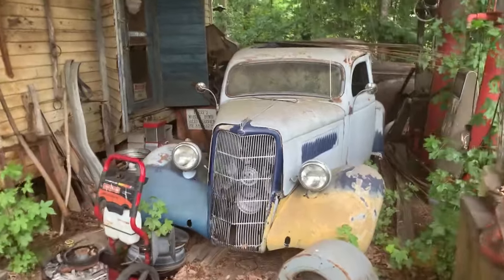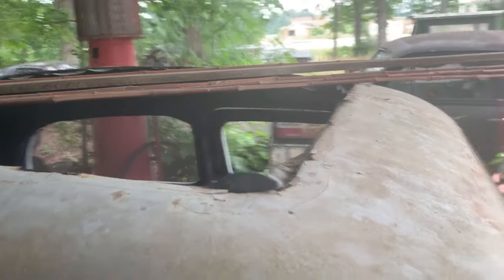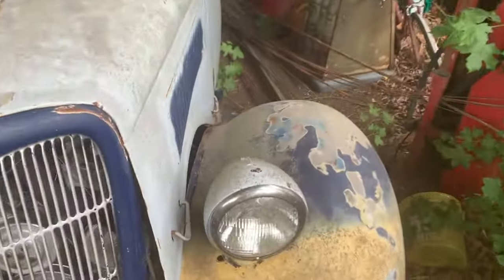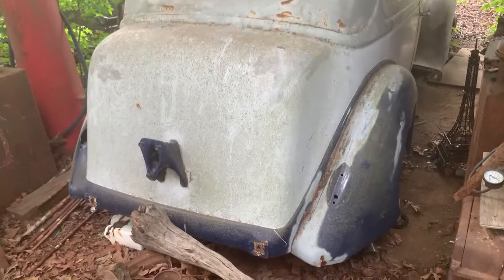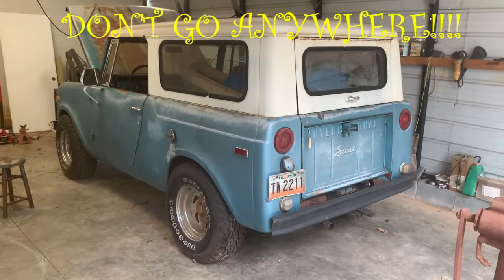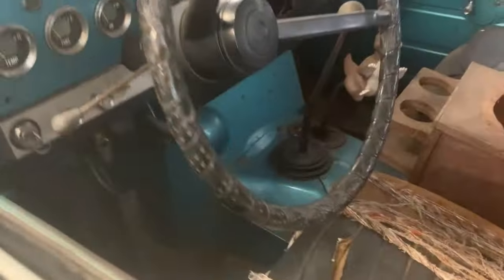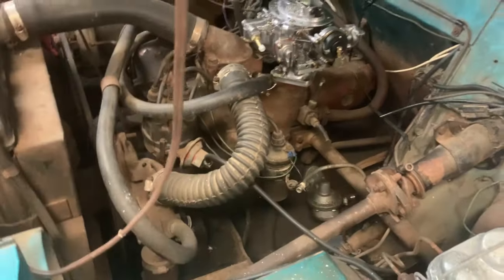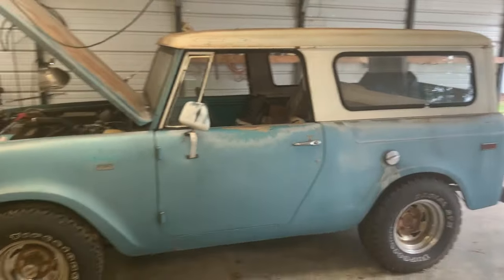1935 MOONSHINE RUNNER...........Barn finds, Junkyard, Will it run, Abandoned, Vintage car finds